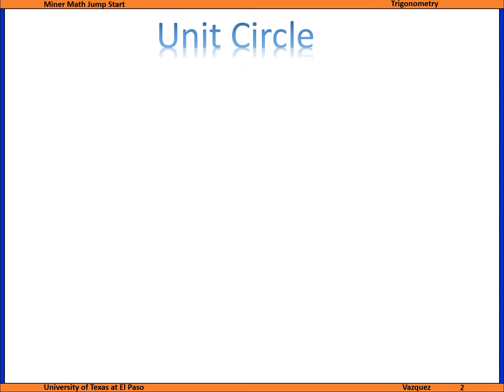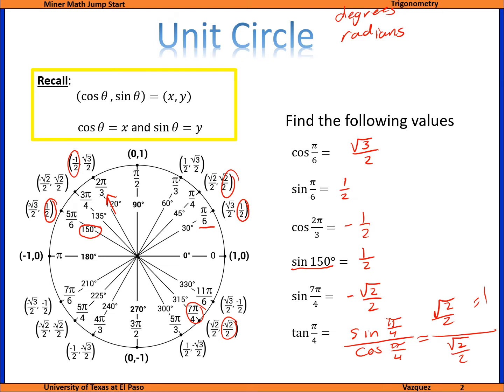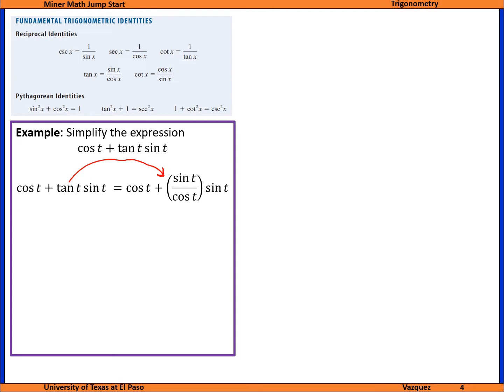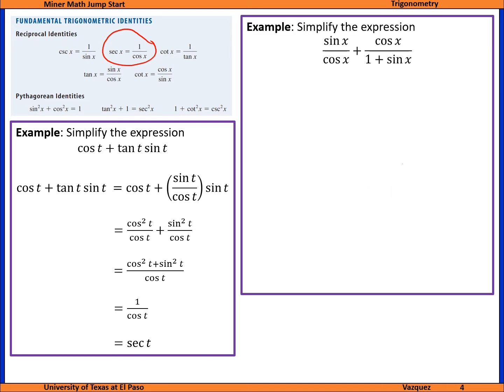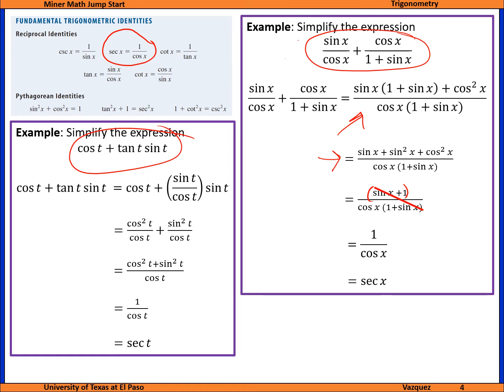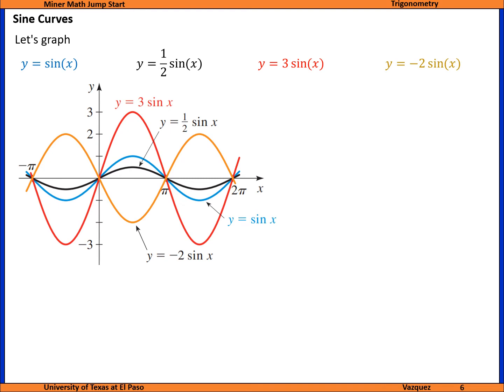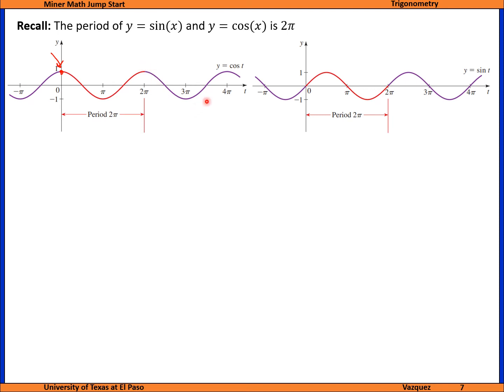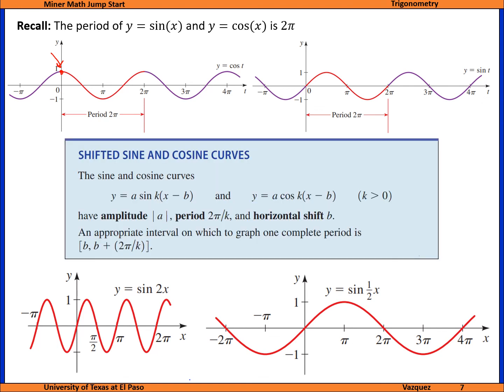Miner Math Jump Start Section 13: Trigonometry